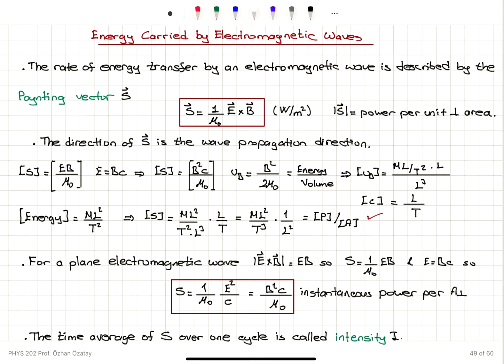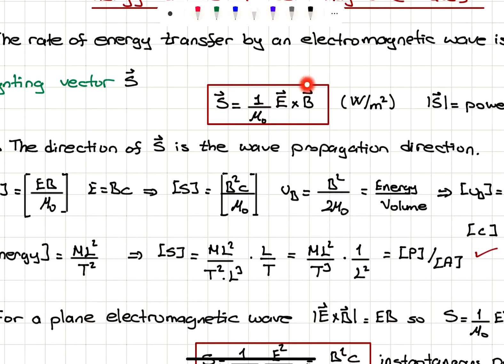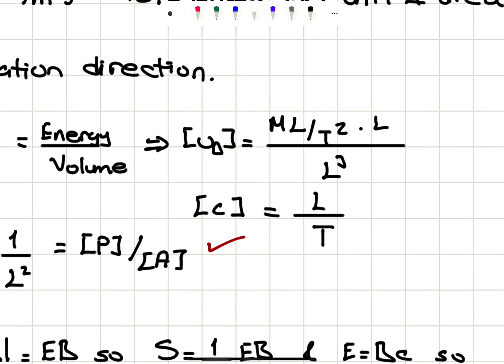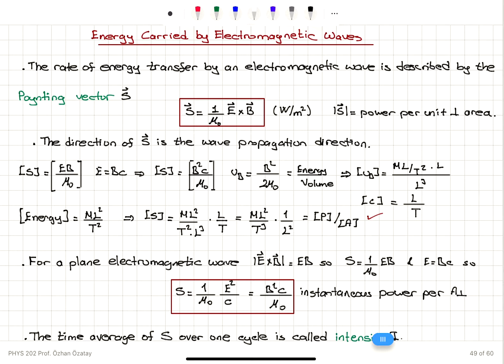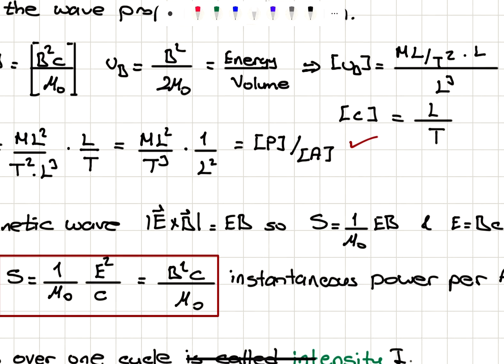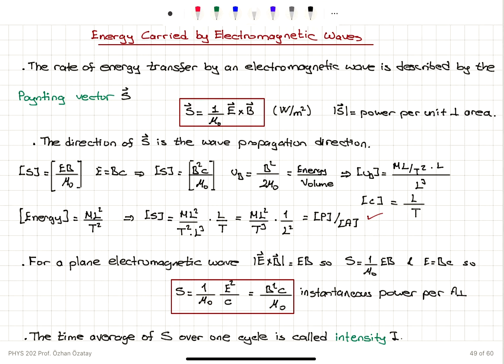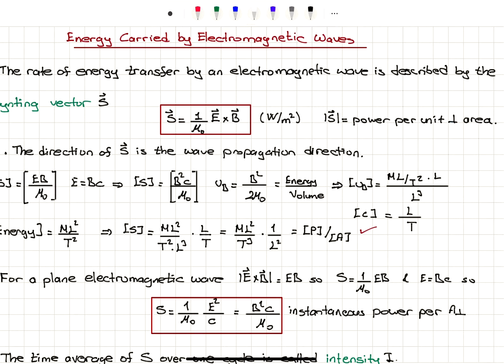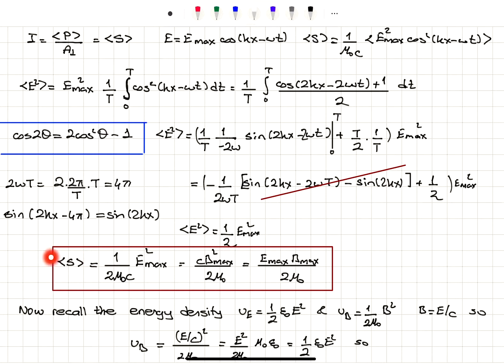Week 3-3 Intensity of Electromagnetic Waves